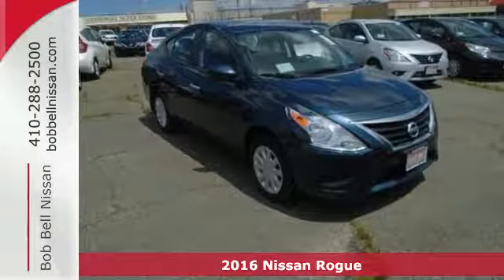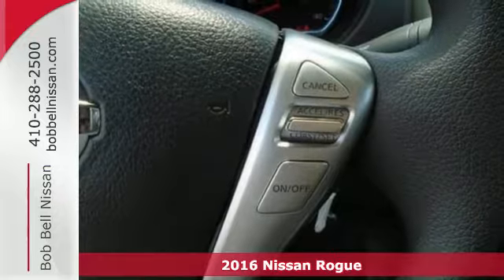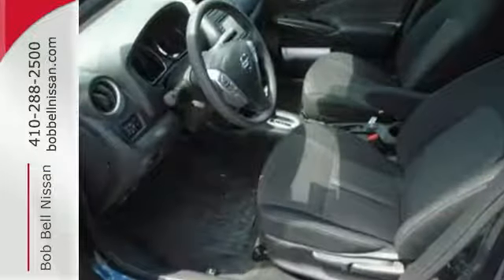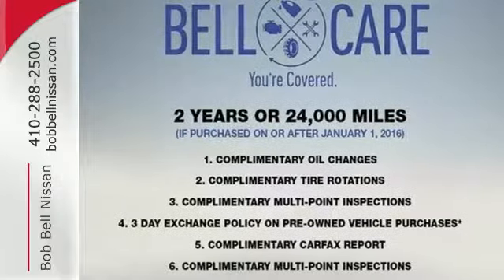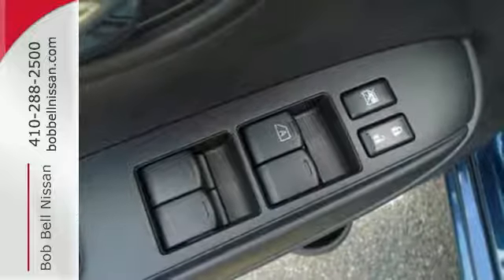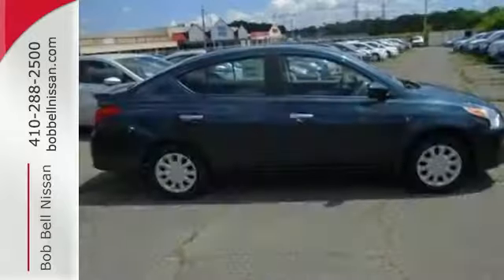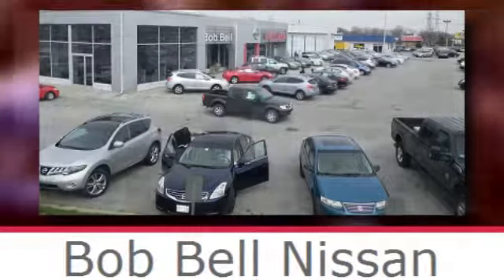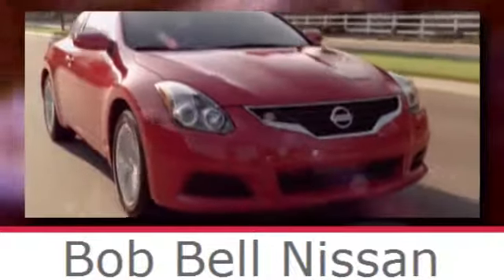2016 Nissan Rogue Baltimore MD Dundalk, MD N90681 - SOLD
Year: 2016
Make: Nissan
Model: Rogue
Trim: SV
Engine: 4 Cyl - 2.5 L
Transmission: Automatic
Color: Midnight Jade
Interior: G/CHARCOAL
Stock #: N90681
VIN: KNMAT2MV6GP697687

7900 Eastern Ave.

Address:
7900 Eastern Ave